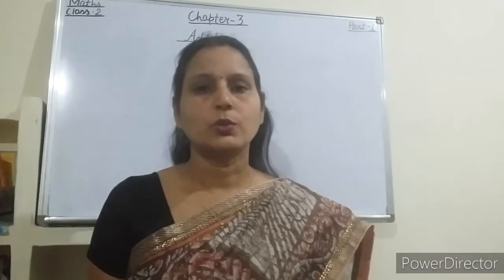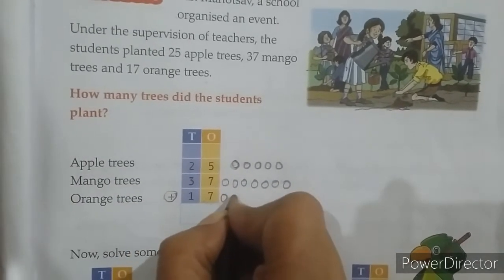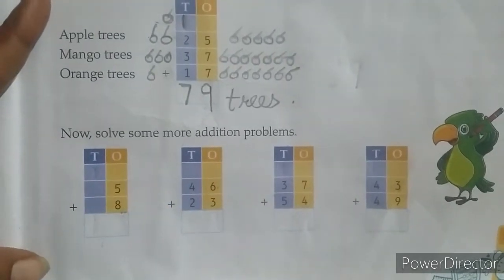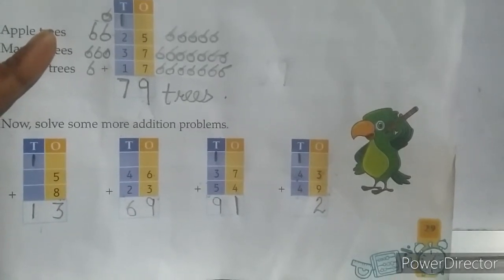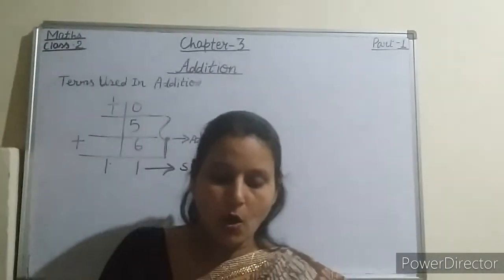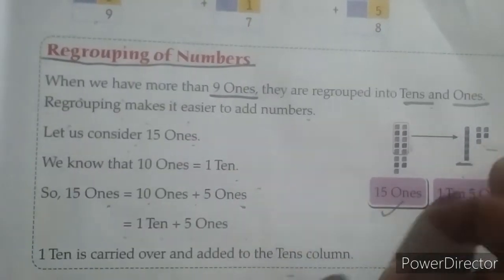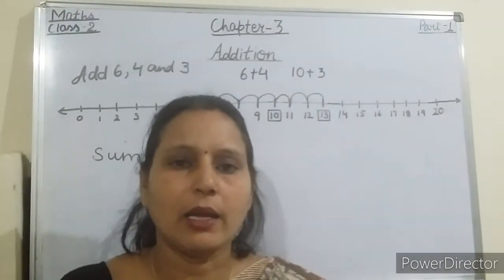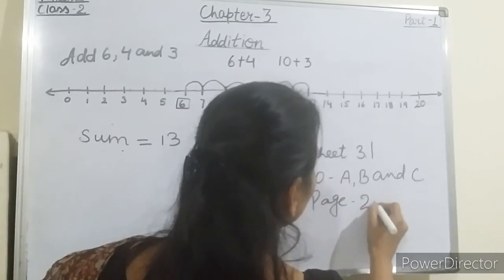Class-2 maths coursebook ch-3 Addition( addition of one-digit numbers ) part-1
This video is made by Tripti Pathak which contains part-1 of class-2 maths coursebook ch-3 Addition ( addition of one-digit numbers )